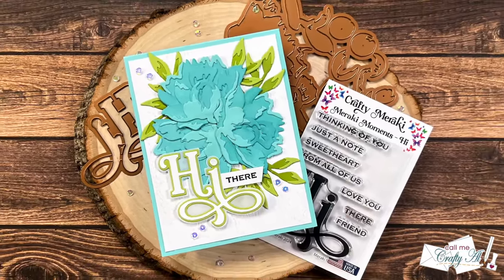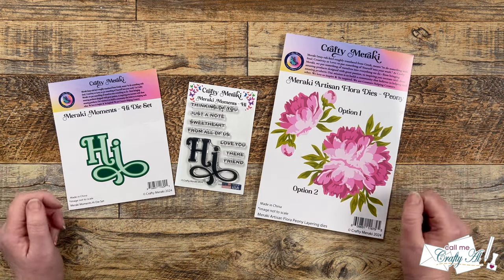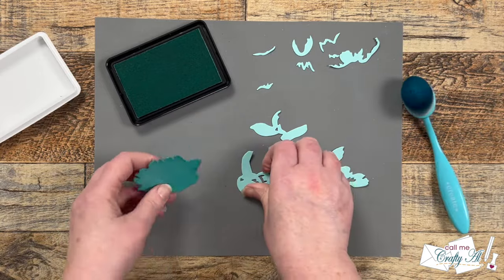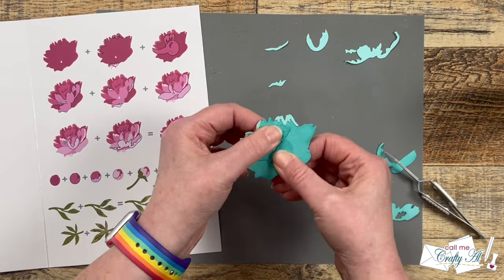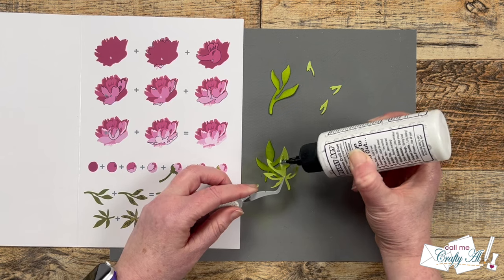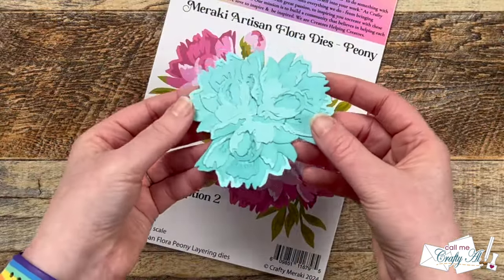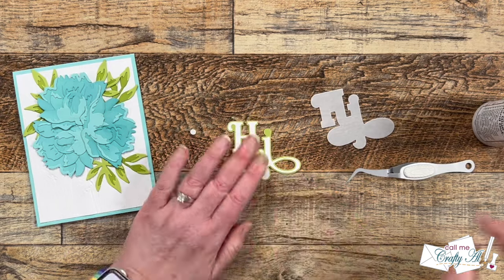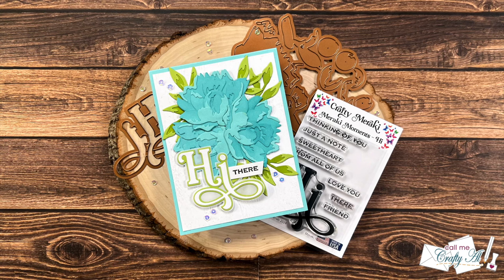The Prettiest Peony Card with @CraftyMeraki Meraki Hugs Release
Hello, crafty friends! In today’s video, I am building the most beautiful peony *ever* for the focal point on a pretty ‘Hi’ card using NEW products from Crafty Meraki. My video is just one (1) in a hop of many, so make sure to watch until the end to see the card I create, learn how to hop along to the other videos, AND find out how to get entered into a special GIVEAWAY!

For a chance to with a $100 gift card to Crafty Meraki, just fill out this form by the end of February 2024

The winner will be announced on the Crafty Meraki community page after the contest ends.

   Any entries not following the YouTube Community Guidelines are disqualified.
   Personal data from the Giveaway will NOT be used or shared in any way.

FEATURED PRODUCTS**
   Crafty Meraki

ADD'L Products**
   Tim Holtz
      Sizzix Lumber 3D Embossing Folder
Neenah - 28 lb. Vellum - 250 sheets
   Taylored Expressions
Rainbow Jewel Picker
   Bearly Art Liquid Glue

HaPpY cRaFtInG!
   Alicia
   Call Me {Crafty} Al